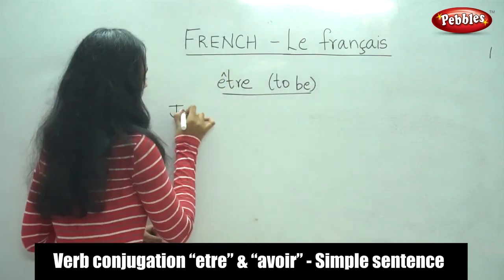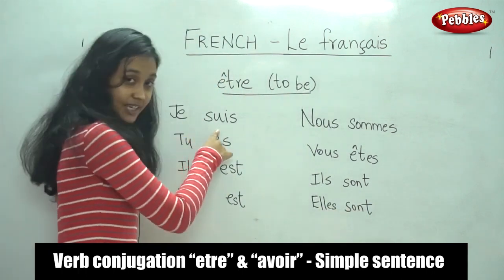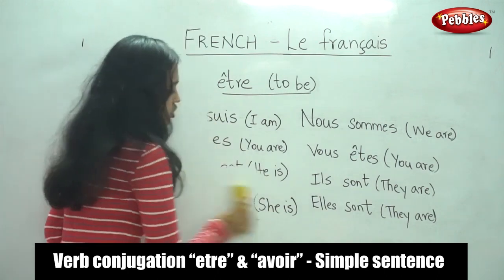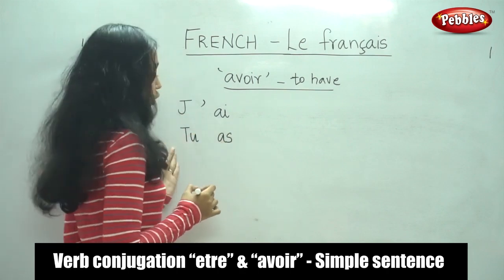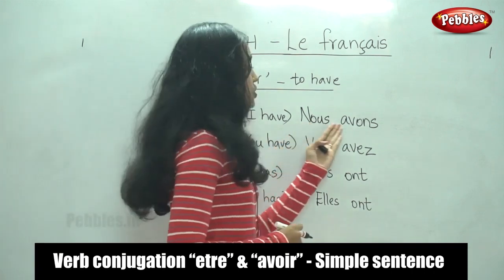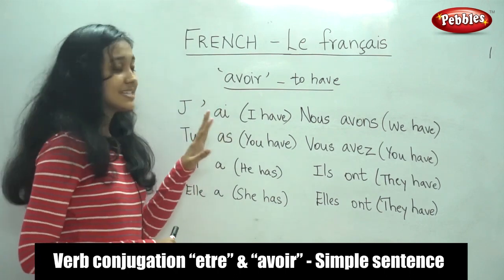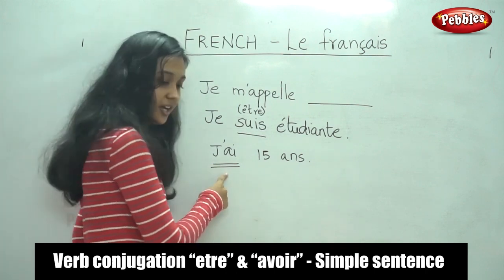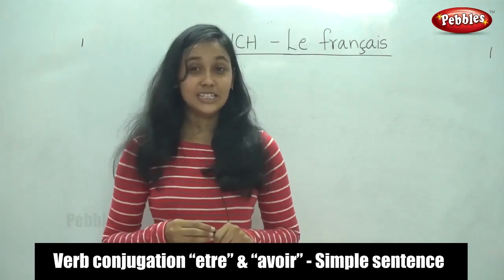Verb conjugation etre & avoir | French Class - 18 | Learn French Through English | French Lesson